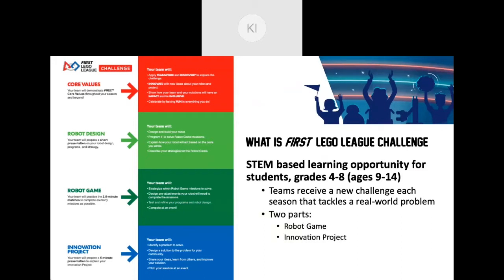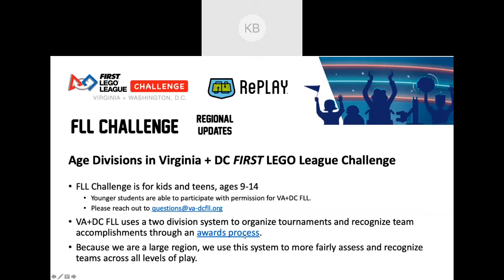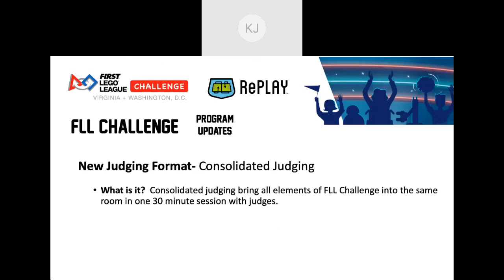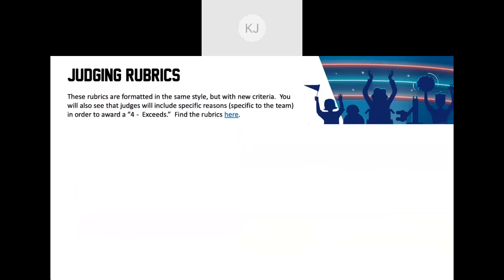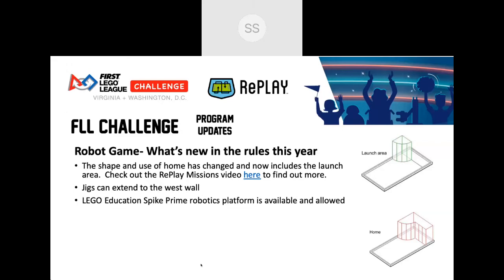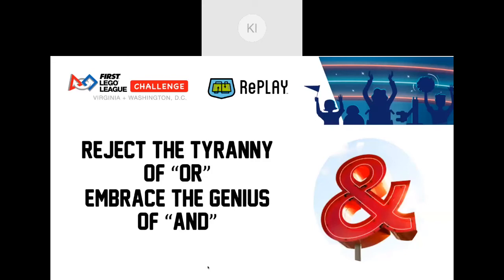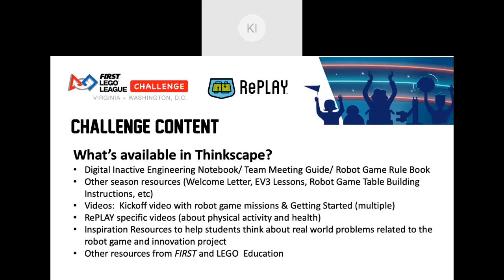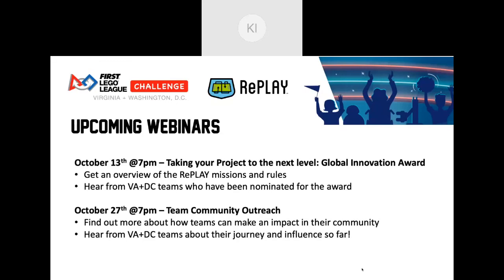“RePLAY Season Updates” VA+DC FIRST LEGO League Webinar Series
Find out more about the 2020-21 RePLAY Challenge and the season updates
- VA+DC FLL Age Division Changes 6:04
- New:  Consolidated Judging 13:28
- Robot Game Changes 25:11
- Updates on Season Resources for Teams 35:27